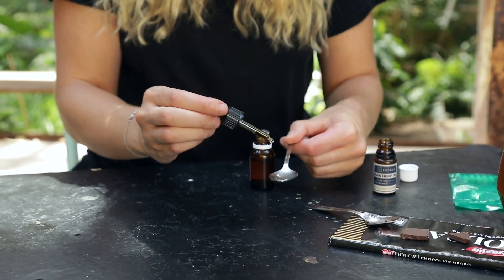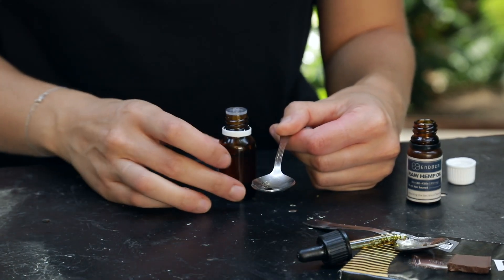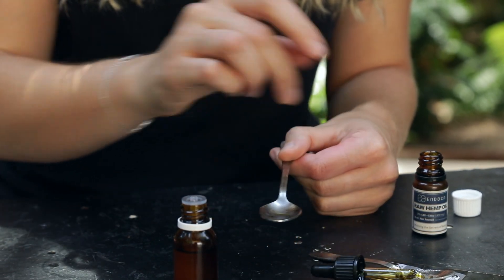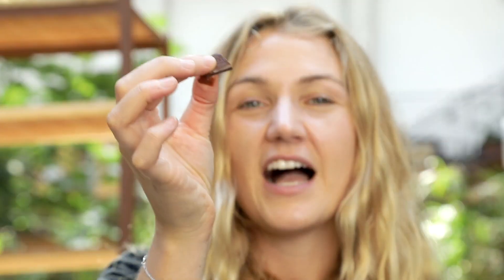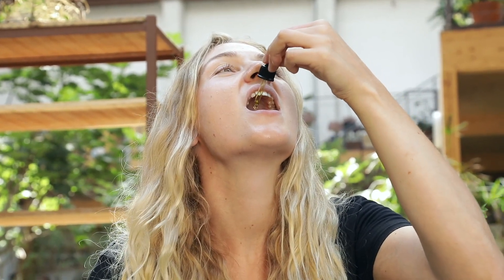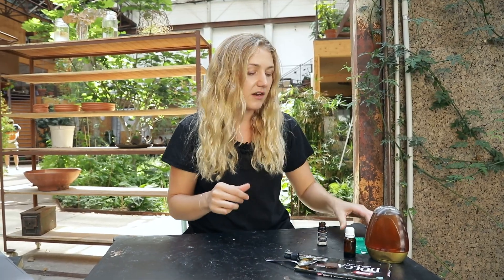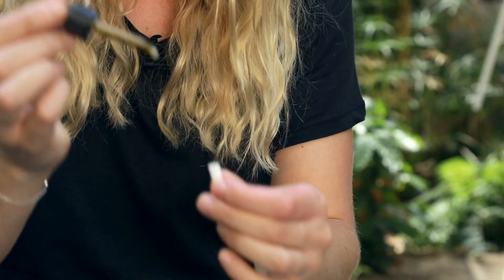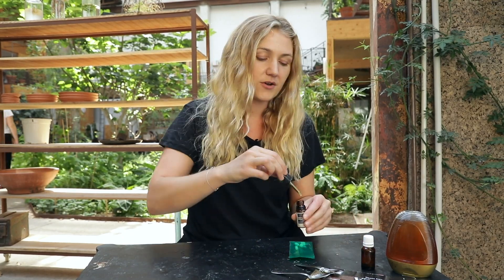How to make CBD oil taste better | Endoca©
We don't want to remove the taste of hemp from our products, as we believe in the natural flavour of hemp and don't want to mix it with artificial elements or flavours.

But we understand that, for some of our community, they would enjoy their CBD oil better if the taste was a little less "hempy" so here are our top tips on how to make your CBD oil taste better!